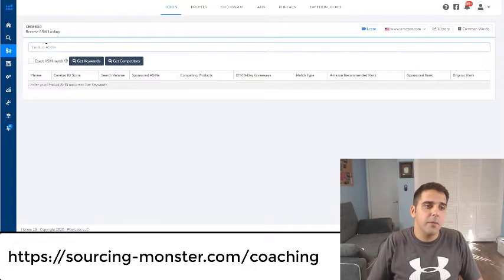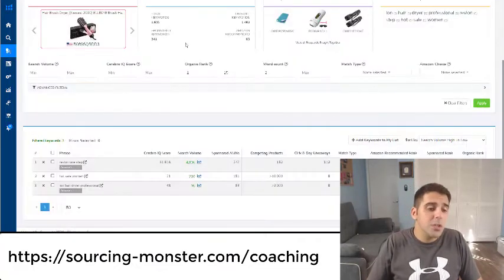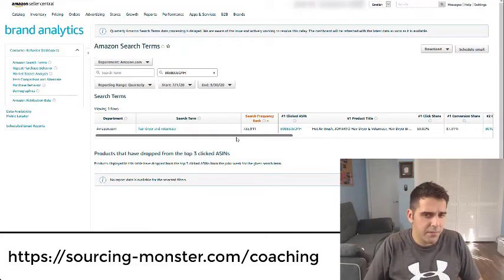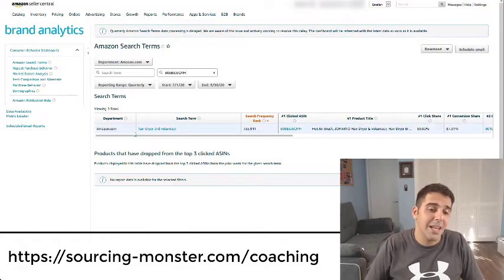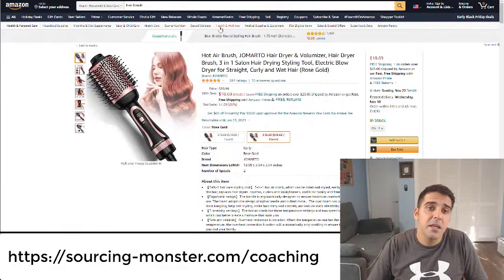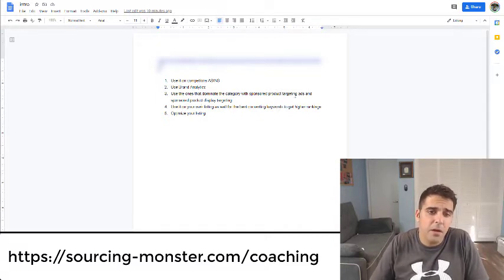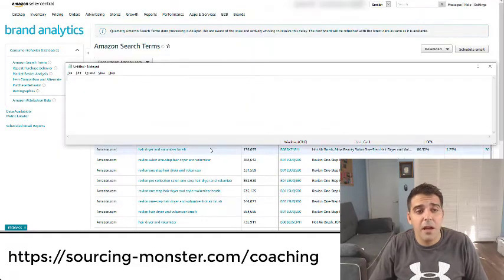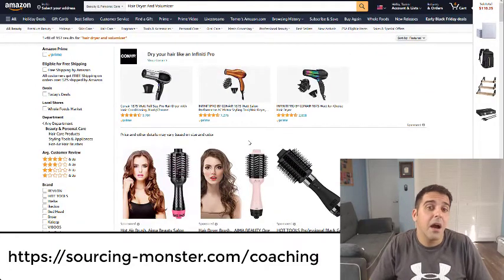Find Amazon FBA Competitor Keywords (Reverse ASIN Keyword Lookup)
A step-by-step guide, A to Z, On How to Find Amazon FBA Competitor Keywords!

One of the best ways to spy on your competitors' high-converting keywords is to use the Amazon Reverse ASIN keyword search tool!

In this video, I will show you how to use the reverse ASIN tool to spy on your competitors' listings so you can find new profitable keyword ideas and opportunities for your own product. I will also show how to use brand analytics and use the ones that dominate the category. I'll guide you on how to actually incorporate keywords that are converting very well for you within your listings

Cerebro is a Helium10 Reverse ASIN keyword tool that allows Amazon sellers to input any ASIN and discover what keywords competitor products currently rank for. This powerful tool powerful allows you to find the keyword that you're not really ranked for to use in your product listing and PPC ads. To use reverse ASIN lookup, you must have one or more product ASINs to use as the basis of your search

Once you already know what keywords to rank for, you can see what keywords you're bidding on in your PPC campaigns and also see those that you're not bidding on. Those are competitors' opportunities that you could bid on and find if you're converting well or not.

In this video, I will also show you some techniques by reverse ASIN so you will learn what kind of keywords you're ranked for so you can bid more aggressively and get higher in the rankings.

💻 Software's & Discounts 💻

Sections:
00:00 Find Amazon FBA Competitor Keywords (Reverse ASIN Keyword Lookup)
03:05 How to actually take one or more of your Competitorization
04:03 Using the Reverse Async Tool
06:42 Brand Analytics Tools
09:19 Suggestion
14:15 Outro

dan vas paul j. savage derrick struggle matt lobestein kevin david tamara tee trevin peterson jt franco tatiana james nomad millionaire travis marziani